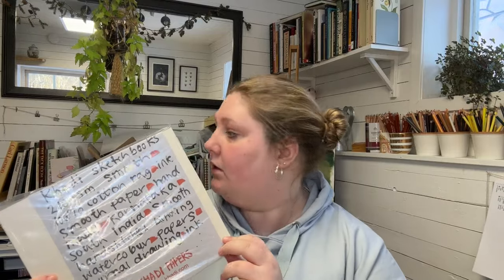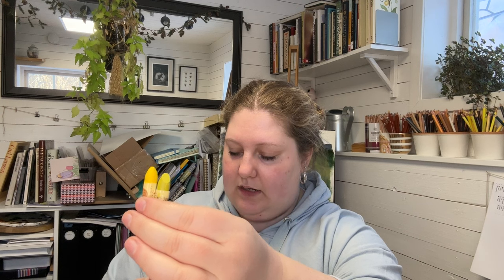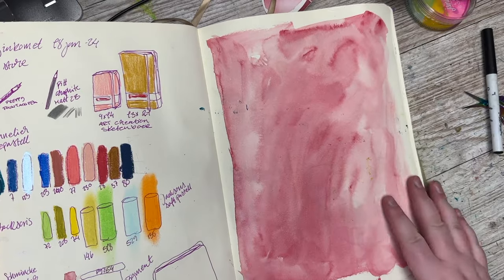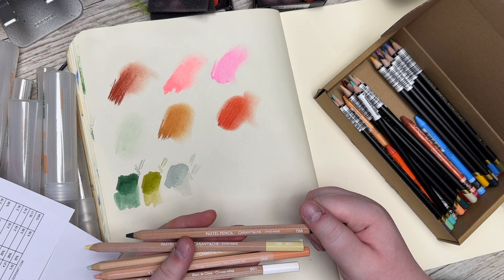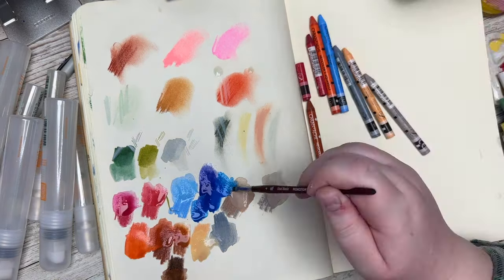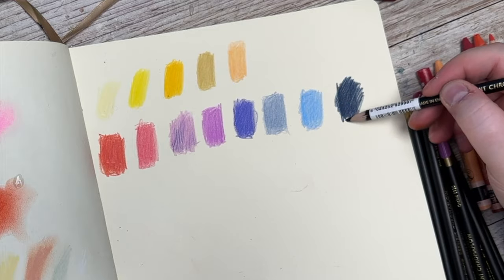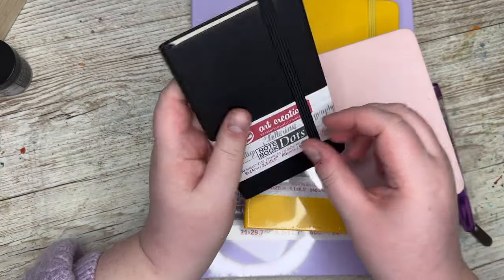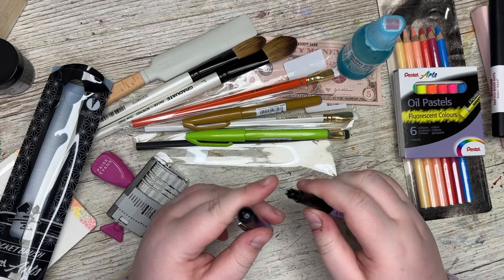Art haul throughout January- Jackson, Craftelier &Penstore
Chapters:
00:00 Art haul Jackson part 1
06:25 Penstore
11:43 swatching penstore
12:06 swatching Jackson part 1
12:55 swatching schmincke cochineal retro watercolor
13:58 Jackson part 2 & swatching
28:09 swatching chromaflow pencils
39:33 art haul craftier
47:56 craftier swatching
48:26 conte a Paris pastel pencils
48:42 pentel fluorescent oil pastels